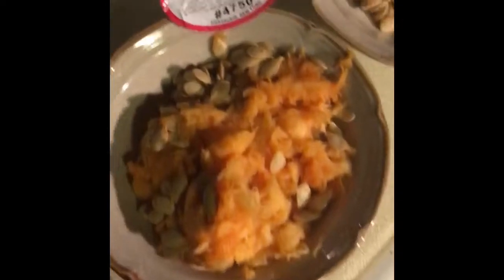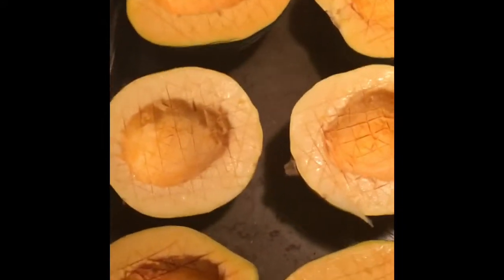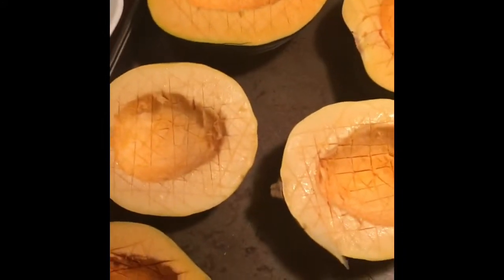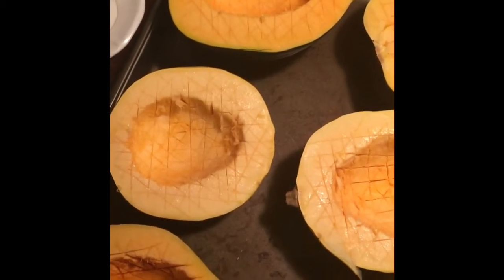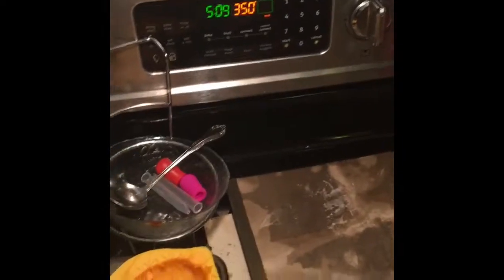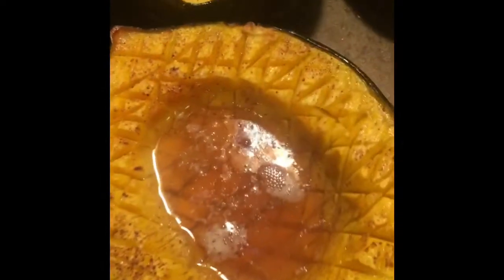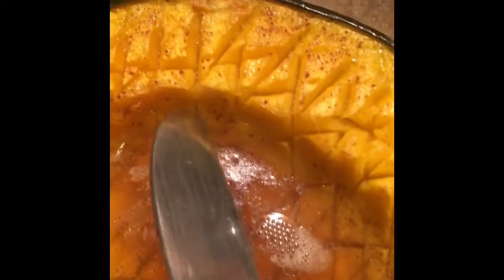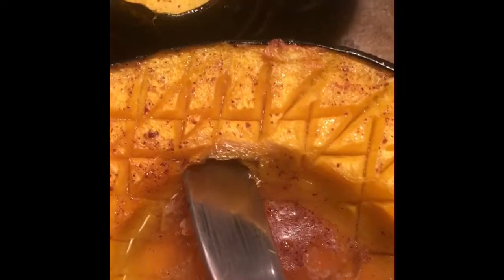Roasted cinnamon maple acorn squash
Quick easy and delicious, how to procedure for roasting acorn squash. Fantastic fall appetizer , entree or even a desert. Simple sweet and savory healthy food right in your kitchen. Enjoy!